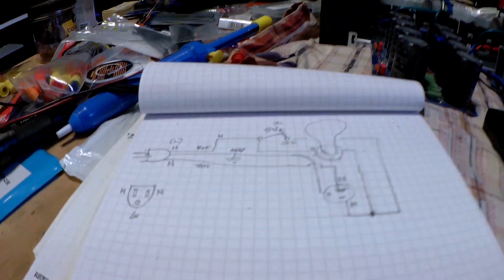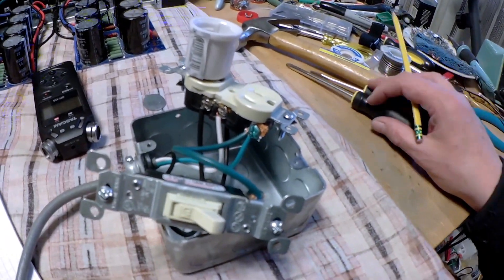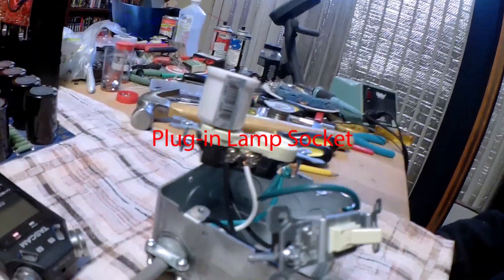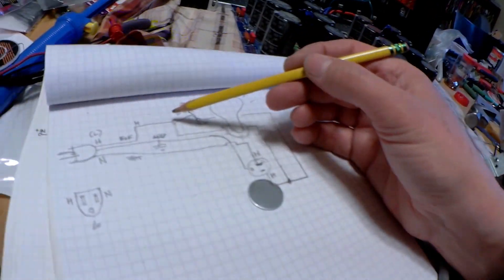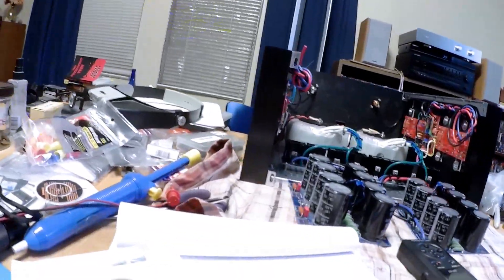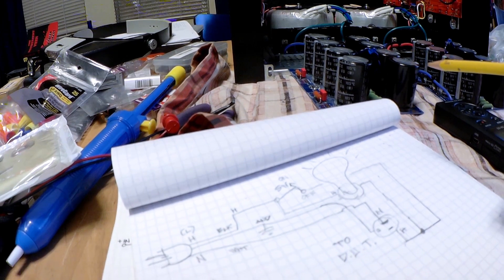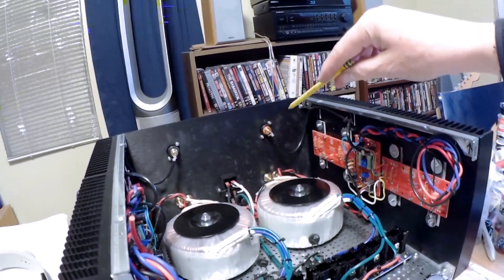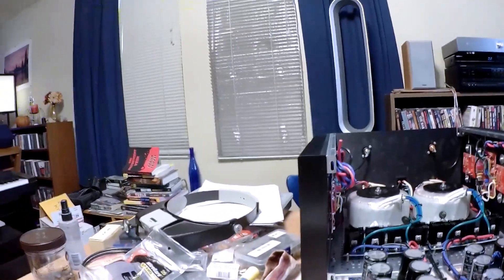Robert Builds a Dim Bulb Tester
Here i show how to construct a Dim Bulb tester. This is a device used as insurance when you power up an electronic project for the first time. If the project has a fault, it will light up the lamp on the tester. The resistance of the lamp limits the current to your project and prevents damage. I made this with about $25 of parts from Ace Hardware.